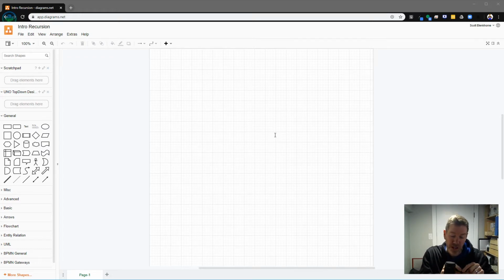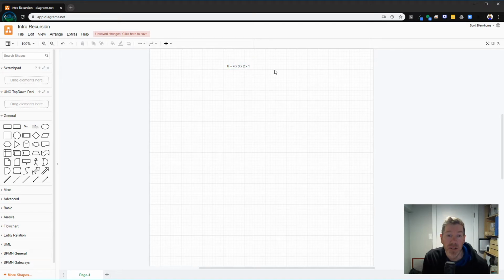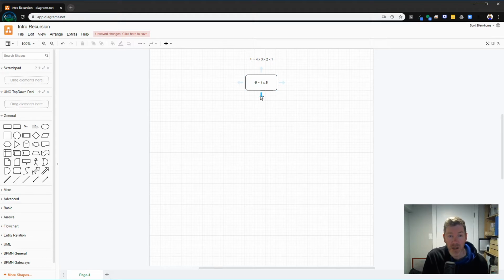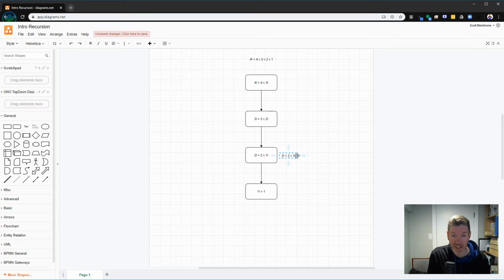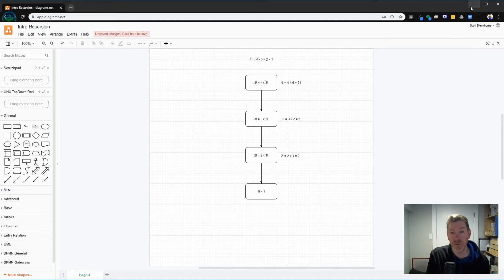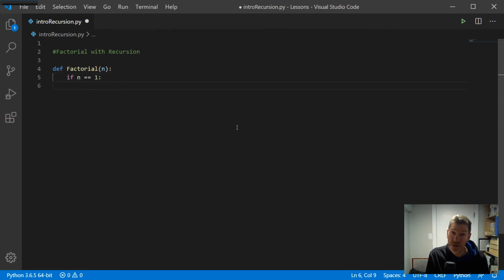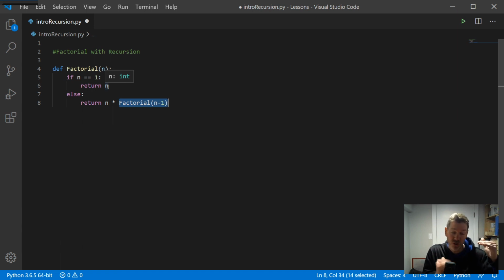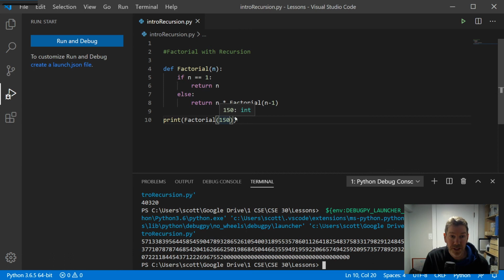Intro to Recursion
In this video I give an introductory explanation of Recursion and how we can create an algorithm to calculate the factorial of a number recursively.
In this example I demonstrate Tail-End recursion.